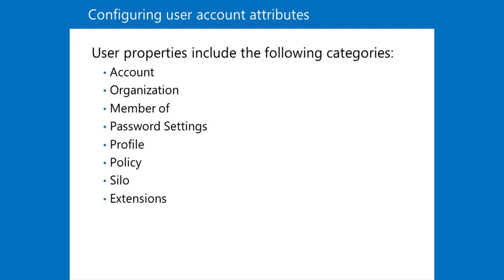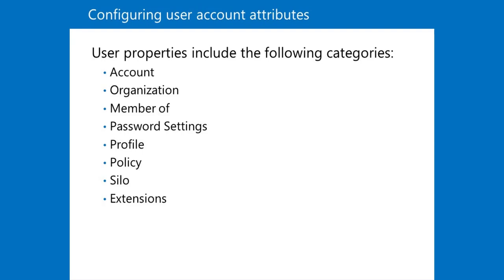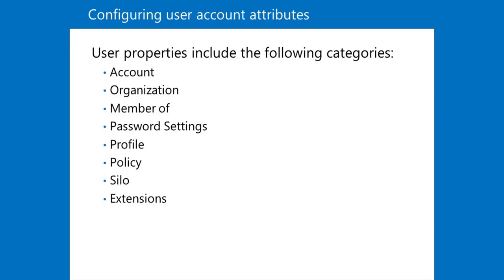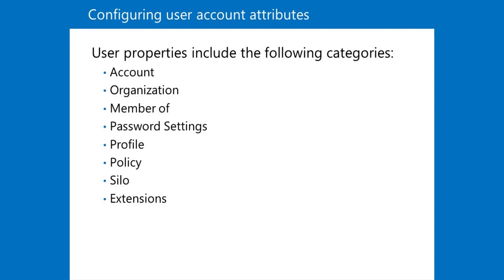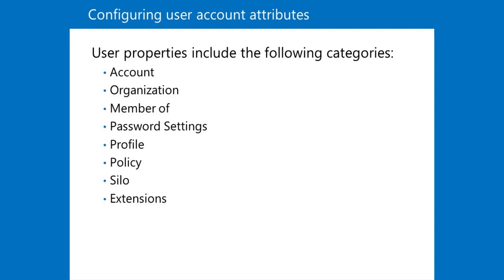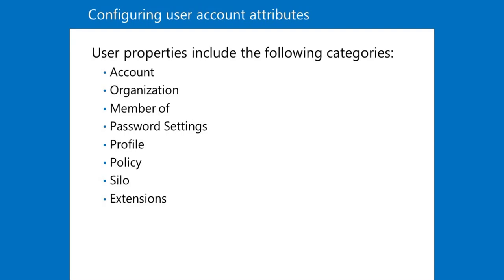Configuring user account attributes in Active Directory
Objectives
After completing this module, students will be able to:
 ·         Manage user accounts in AD DS.
 ·         Manage groups in AD DS.
 ·         Manage computer objects in AD DS.
 ·         Use Windows PowerShell for AD DS administration.
 ·         Implement and manage OUs.
 ·         Administer AD DS.